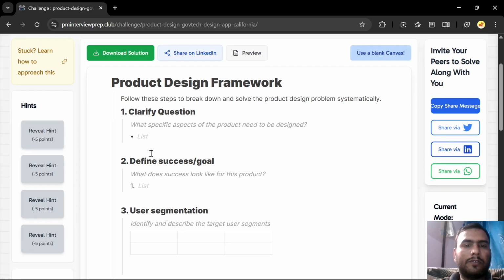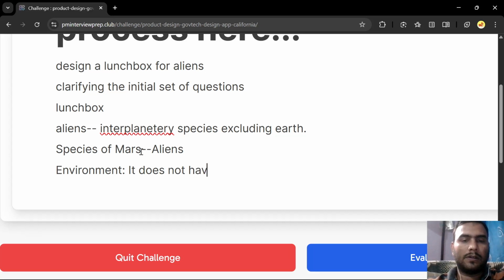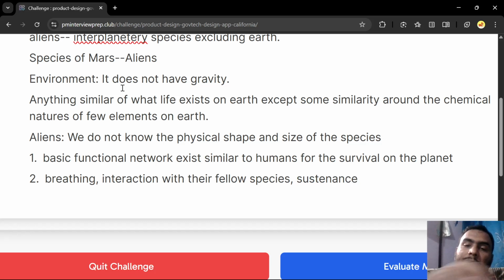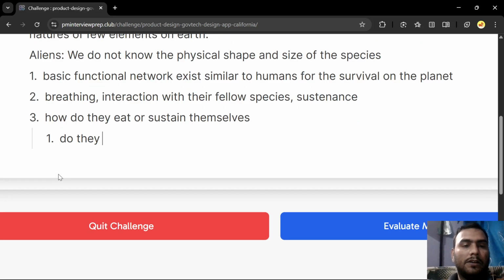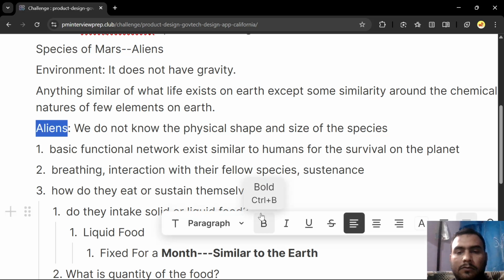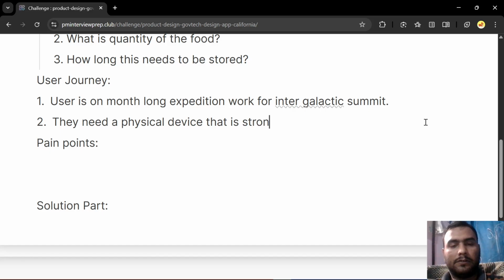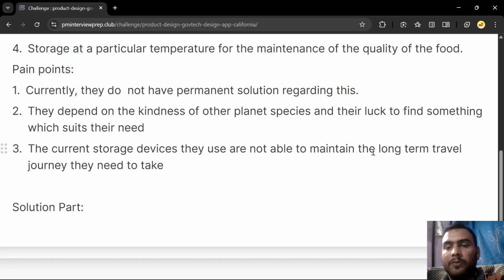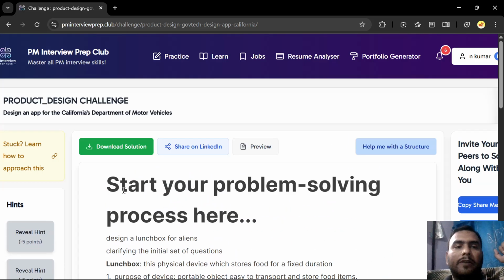MASTERING Product Design: A Real Interview Example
Ready to see a full Product Design interview question solved, step-by-step? ✅

Timestamps :
0:00 Recap & Intro to the Question
1:30 Step 1: Clarifying Questions & Understanding Goals
4:00 Step 2: Brainstorming User Funnel & Key Actions
8:15 Step 3: Identifying Potential Metrics (The Long List)
12:00 Step 4: Selecting the North Star Metric (My Rationale)
15:30 Step 5: Choosing Key Supporting Metrics
19:00 Step 6: Discussing Counter-Metrics & Trade-offs
22:00 Step 7: Structuring the Final Answer
24:00 Key Takeaways & Final Tips

Metrics Interview Question
Product Management Interview
Data-Driven Product Management
North Star Metric
KPIs (Key Performance Indicators)
AARRR Metrics (Pirate Metrics)
HEART Framework